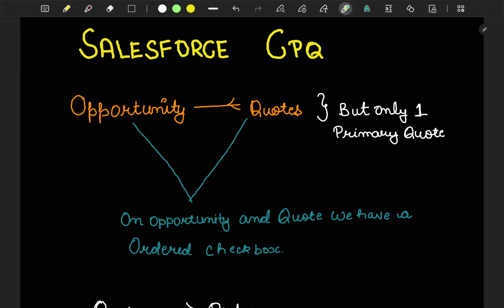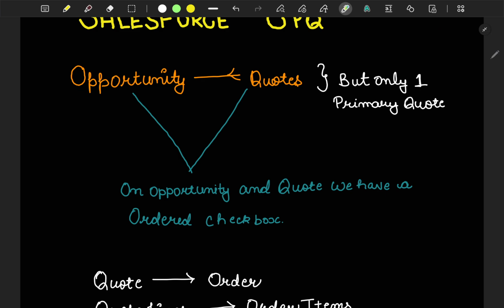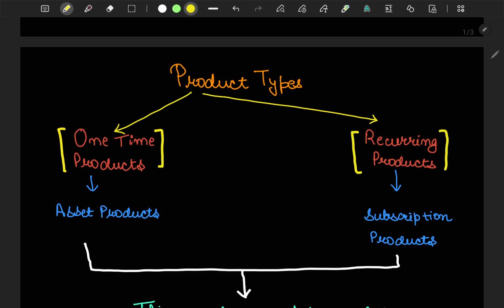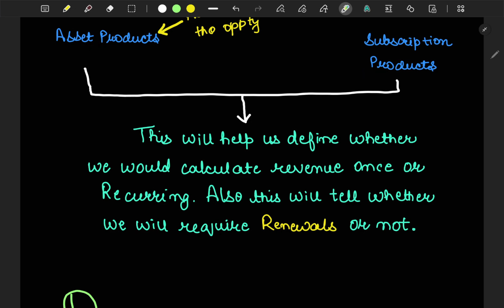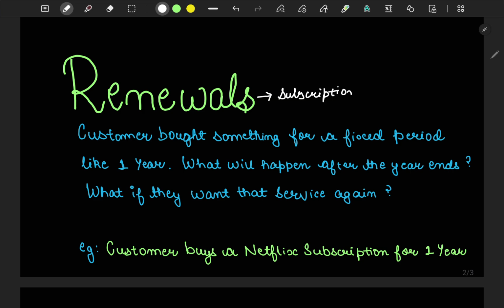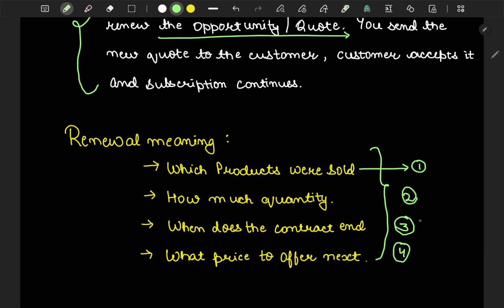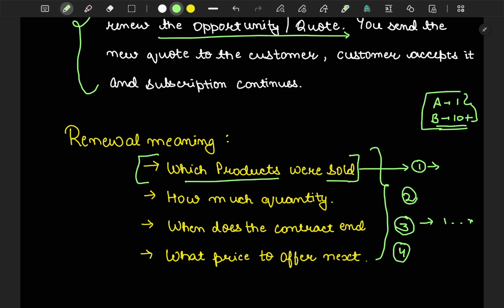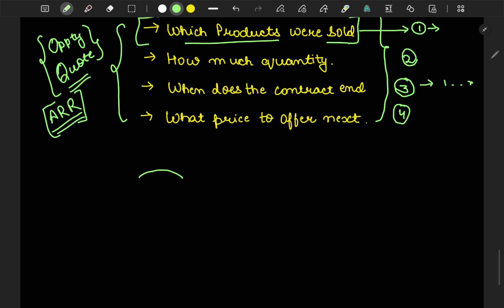What are Renewals in CPQ | Learn CPQ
In this video, we break down one of the most foundational concepts in
Salesforce CPQ — Product Types: Subscription vs Non-Subscription Products,
and how CPQ uses this classification to power the entire Renewal process.

🔍 What You'll Learn:
  → What makes a product a "Subscription" in Salesforce CPQ
  → The Subscription Pricing field and its values explained
  → How Non-Subscription (One-Time) products behave differently
  → What Subscription Records are and when they get created
  → Why this matters when we get to Renewals (next video!)

Whether you're a Salesforce Admin, a CPQ Specialist Certification aspirant,
or working on a live CPQ implementation — understanding product classification
is step ONE before you can master renewals, amendments, and co-terming.